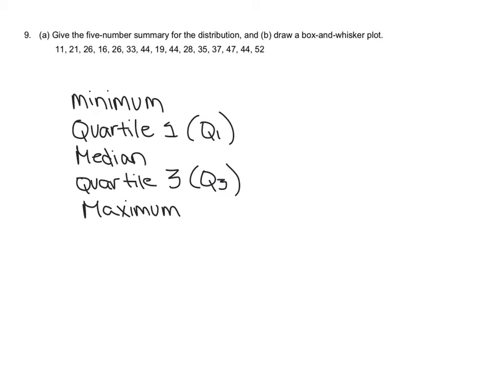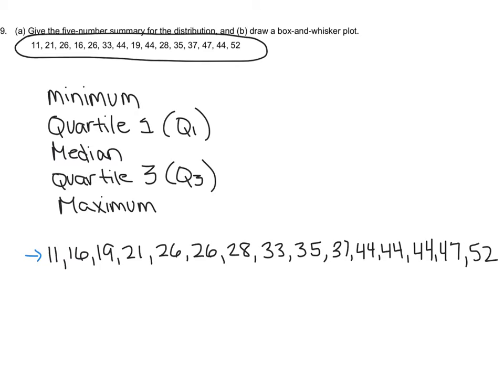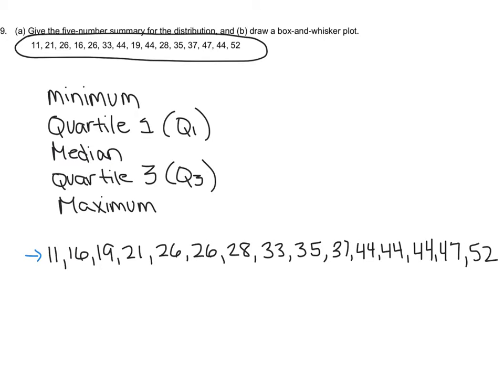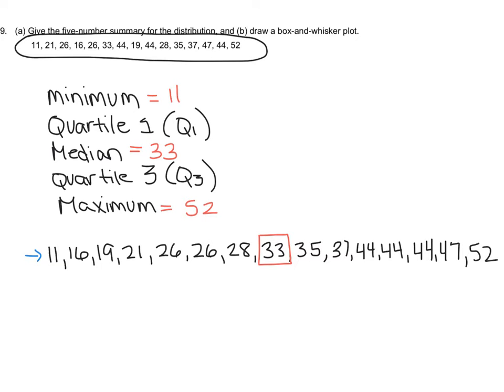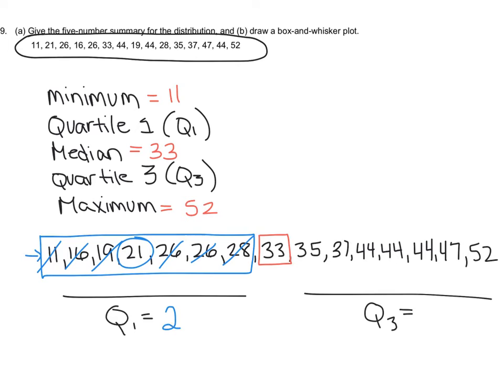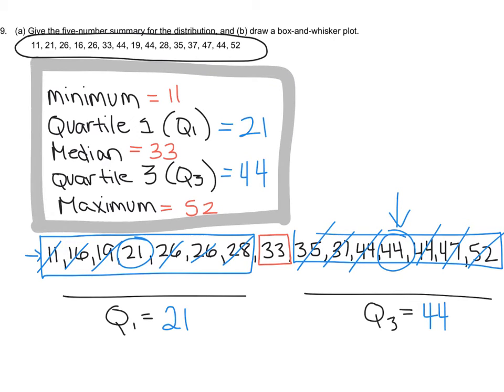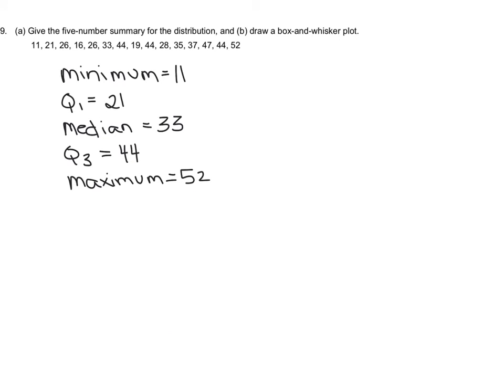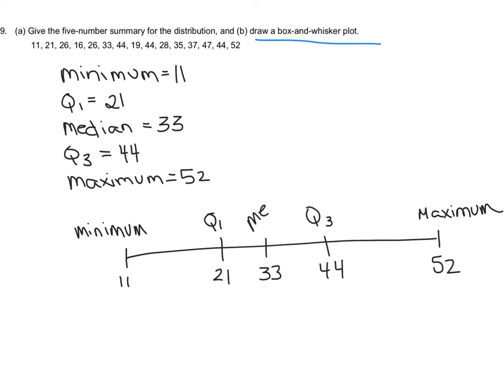1301 V9U7 Five Number Summary Q9